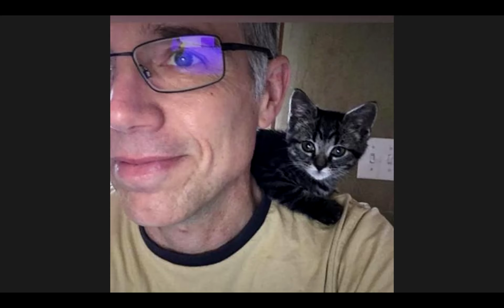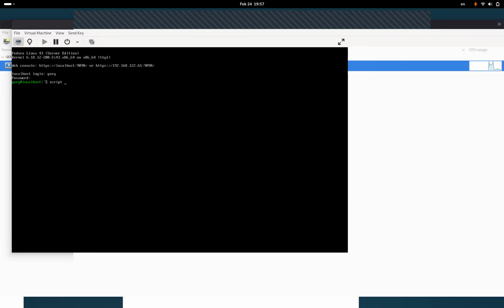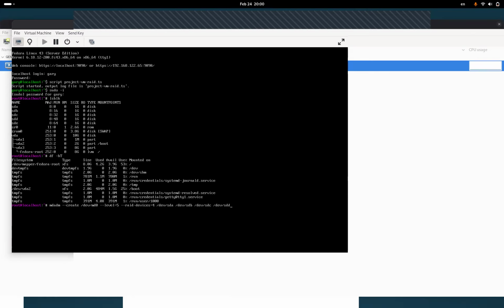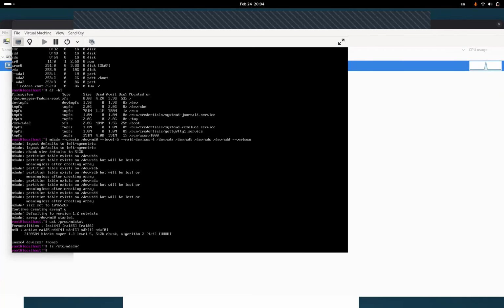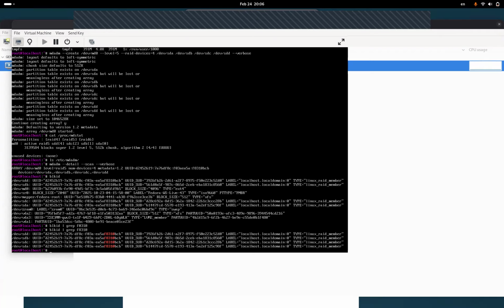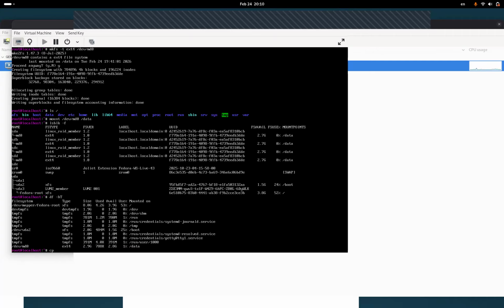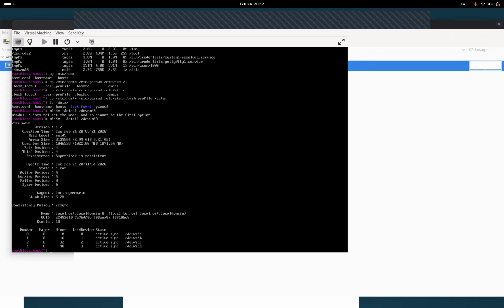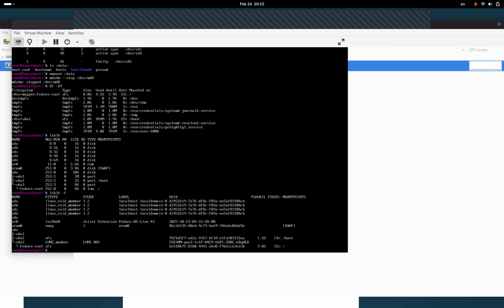CS140 playing with virtual raid array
CS140L Introduction to Linux Administration

Install a RAID array for storage on a Linux Virtual Machine